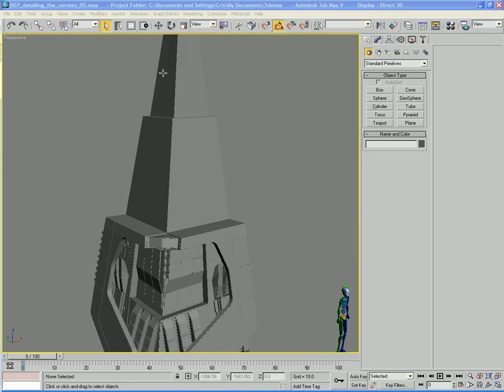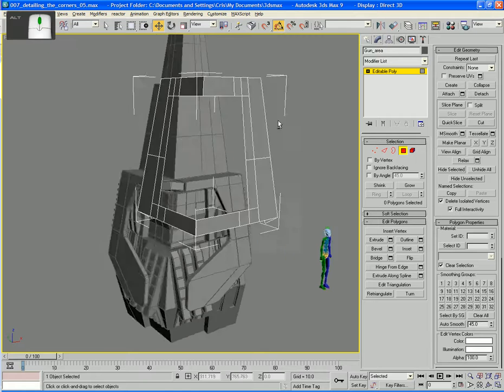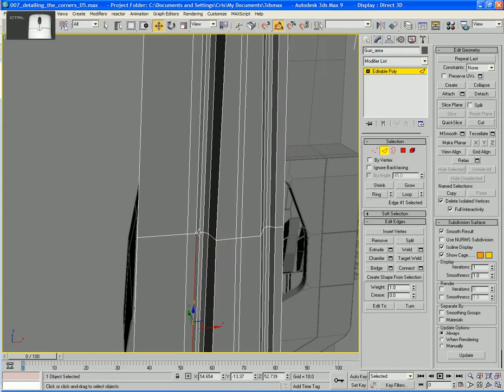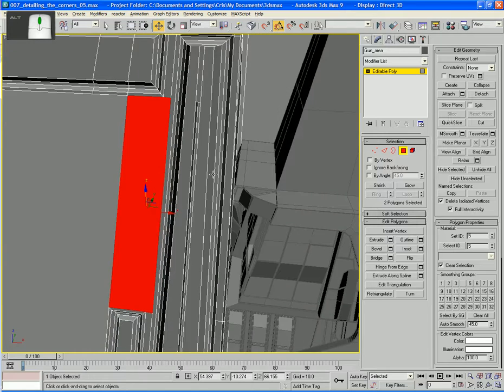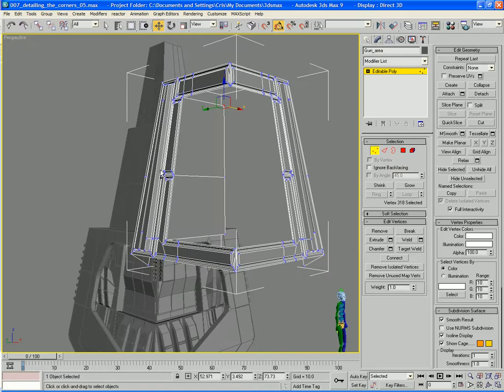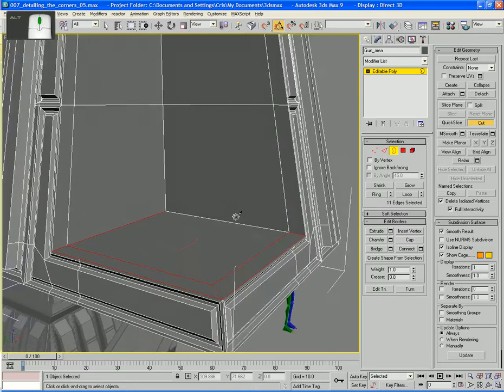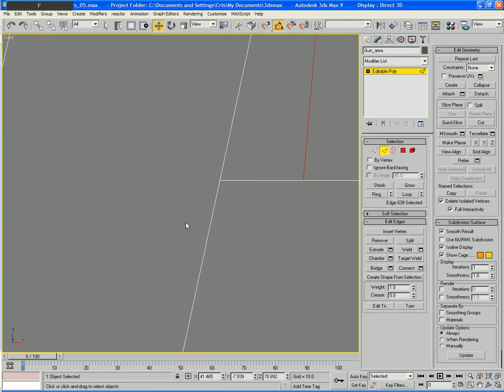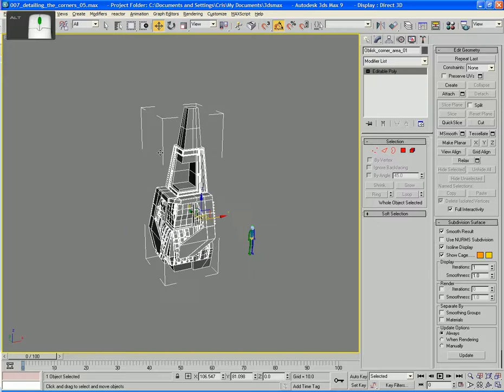The Necron Monolith Tutorial 008 building the gun plinth - Great for 3d Printing, Rendering Learning